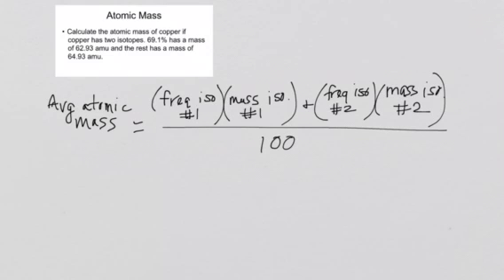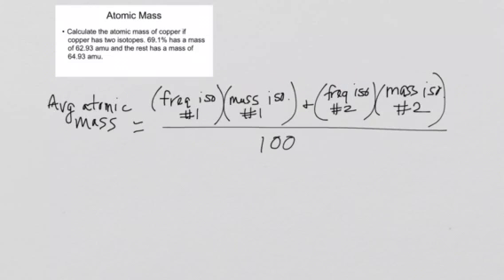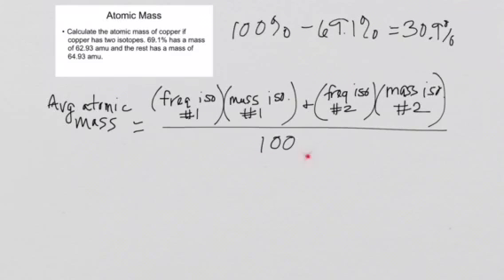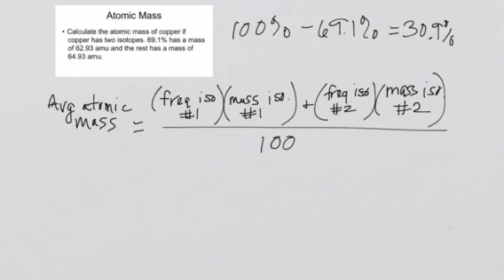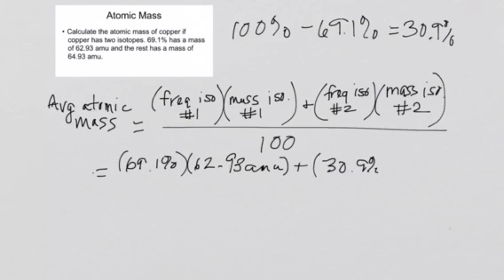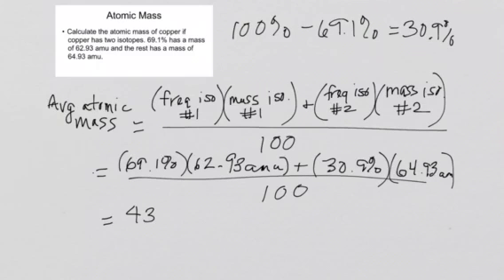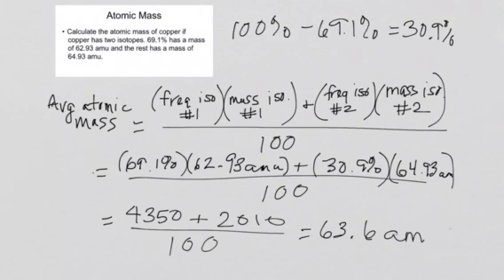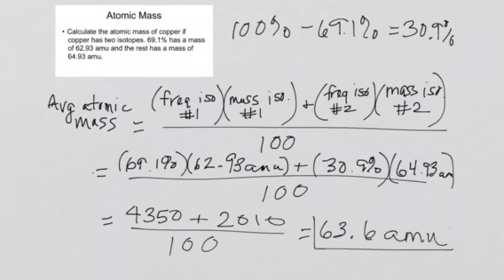Average atomic mass #1